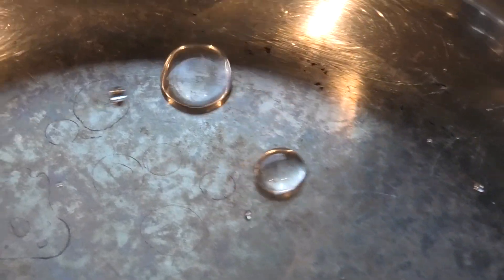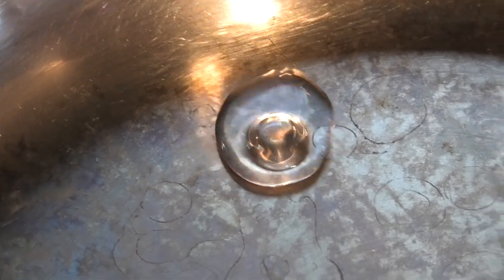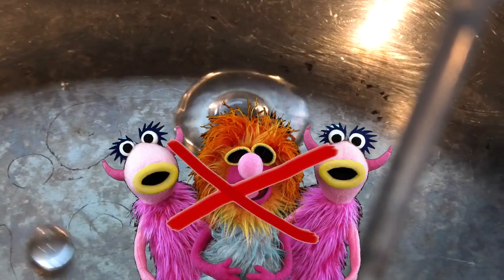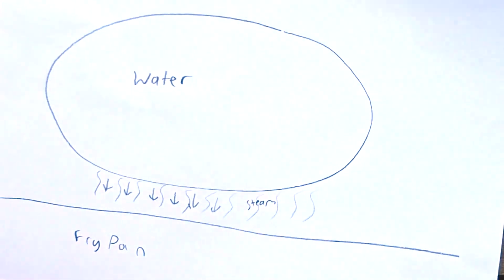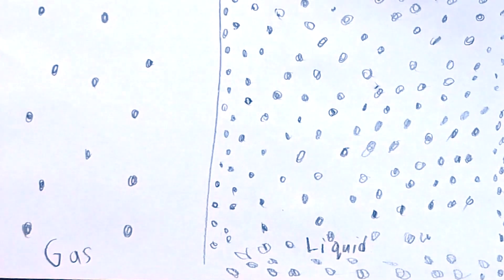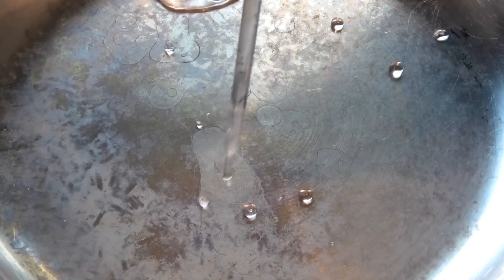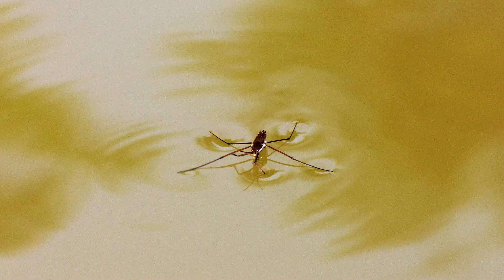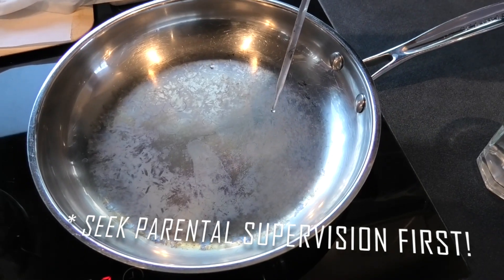'The Leidenfrost Effect', second place, 2020 Sleek Geeks Science Eureka Prize – Primary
2020 University of Sydney Sleek Geeks Science Eureka Prize – Primary

Levi S., Norwood Primary School, Tas

The 'Leidenfrost Effect' investigates what occurs when a liquid heated past its boiling point doesn’t evaporate, but instead glides across the surface it’s resting on. Levi demonstrates this effect using water droplets in a hot pan and shares a series of diagrams to explain what takes place at a molecular level.

This film has been produced by the entrants specifically for the Sleek Geeks Science Eureka Prize competition and may only be reproduced in whole or in part for educational and learning purposes by third parties or with the express permission of the Australian Museum. All other uses of this film are strictly prohibited.